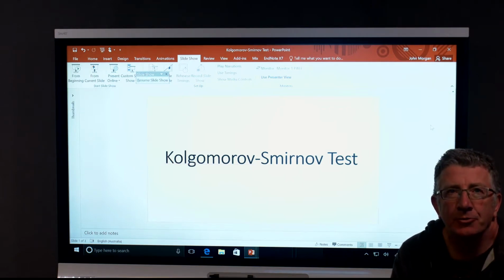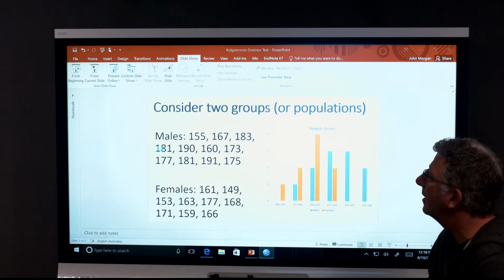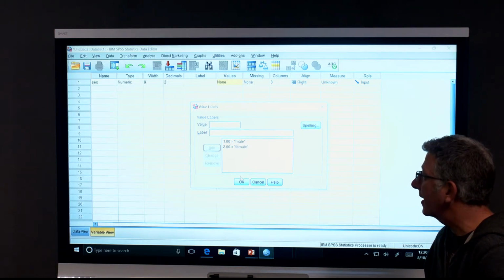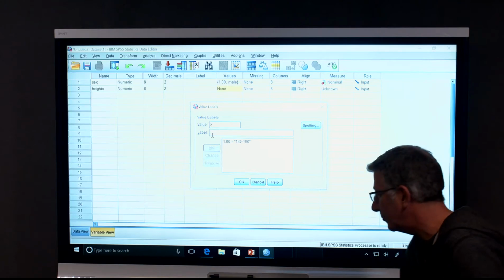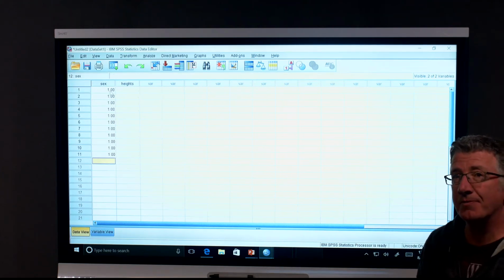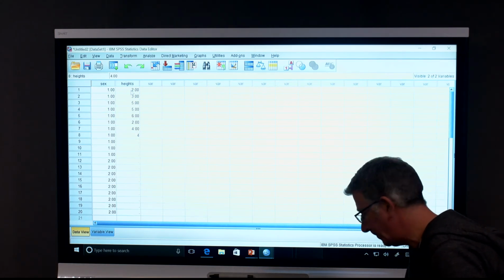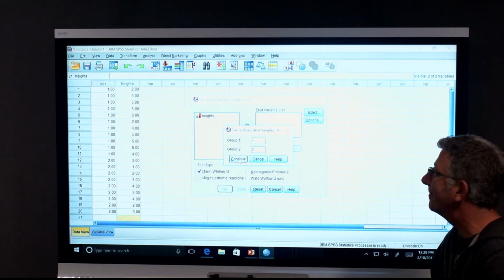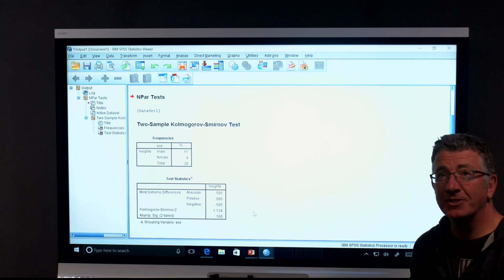obs recorded 10082017121605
K-S Test instructional video, La Trobe University